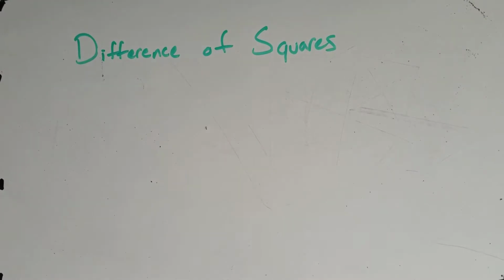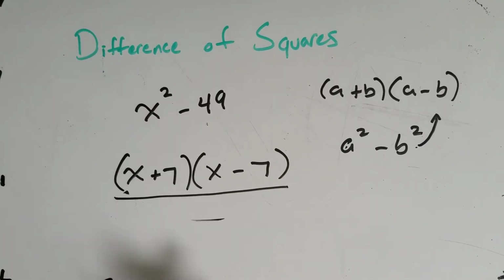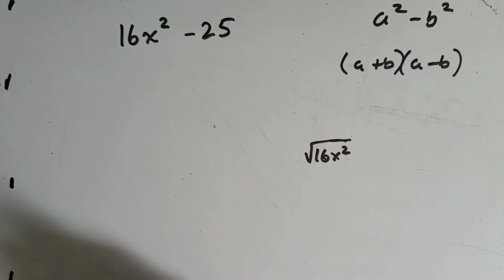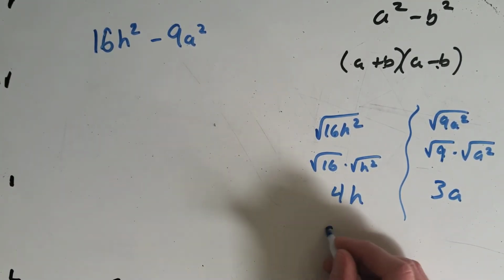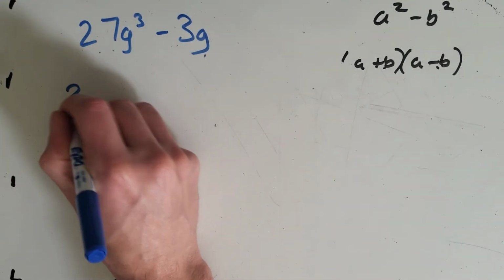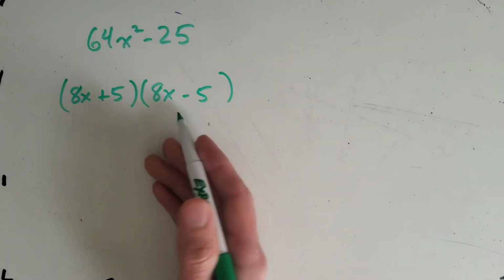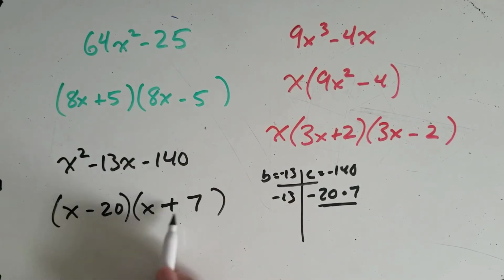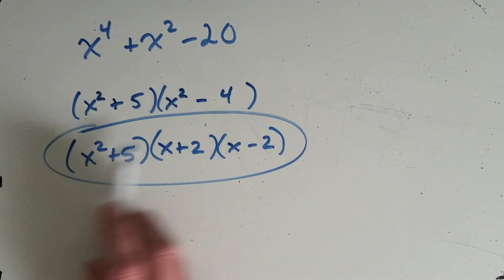Algebra Factoring (Difference of Squares)